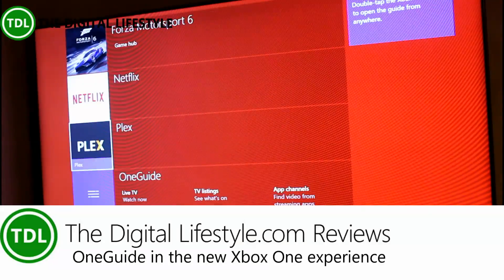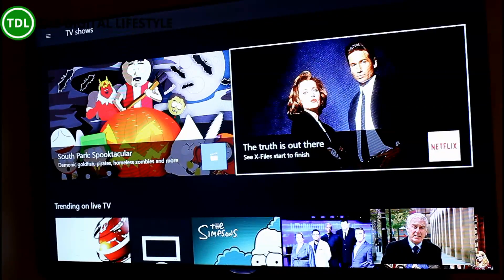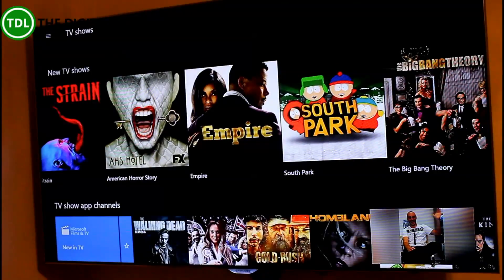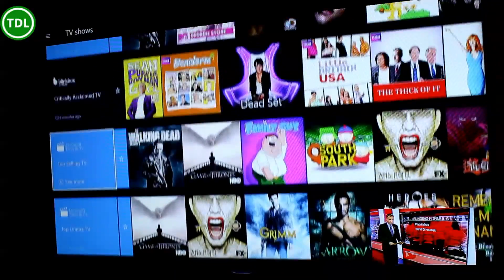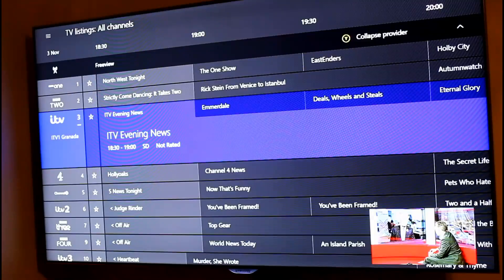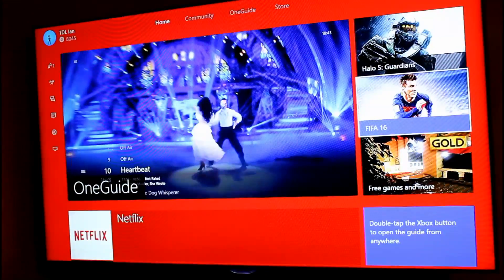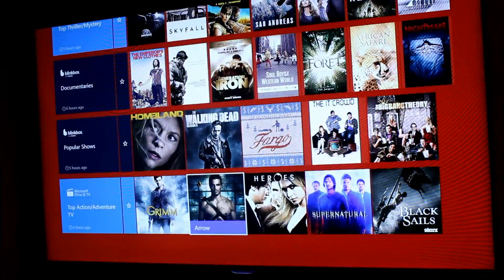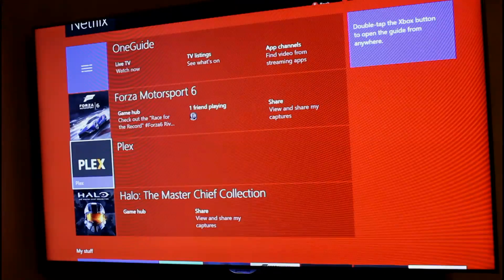Looking at OneGuide in the new Xbox One experience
With the new Windows 10 based Xbox One experience Microsoft have revamped OneGuide integrating content from other sources. OneGuide now has content from the Movies & TV app, Blinkbox, Youtube and basic links to Netflix alongside traditional TV from the Xbox One TV tuner or via the HDMI input.

In this video I take a look at the new experience and see how the integration works, I take a look at what services link into the app and what I would like to see added.